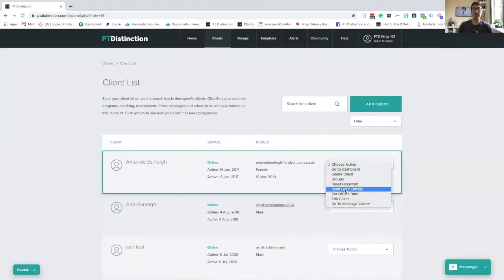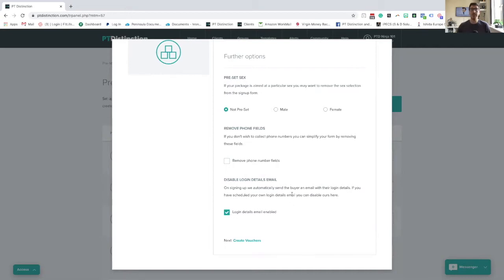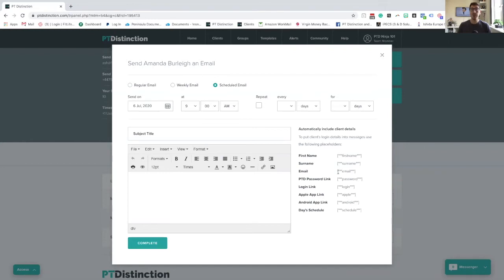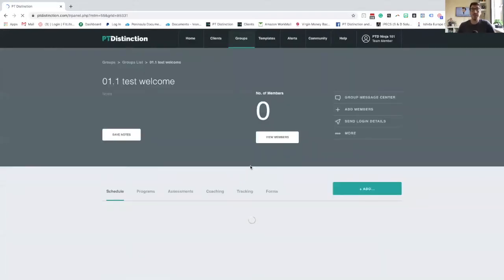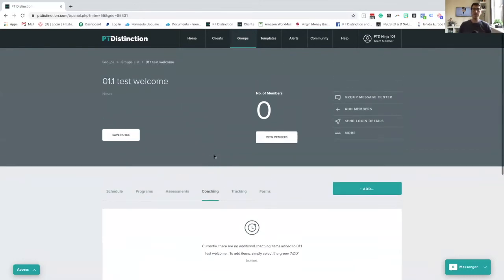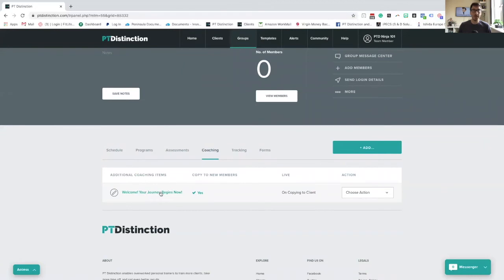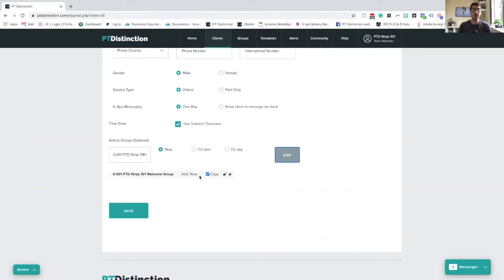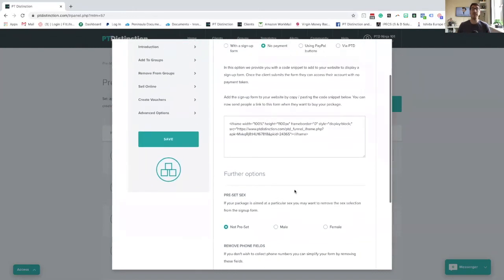Creating A Custom Welcome Email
How to create and edit the client welcome email in PT Distinction.

Ever wondered how to make your own personalise 'Login Details Email' in your PTD account? In this video, we look at how to do this and make the onboarding process personal for your clients.